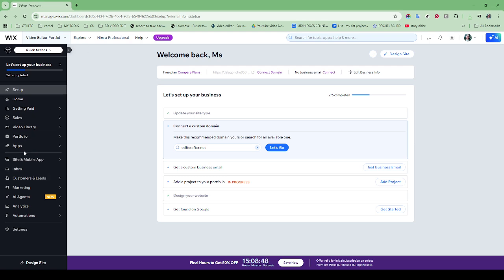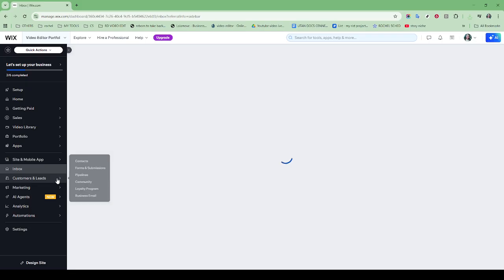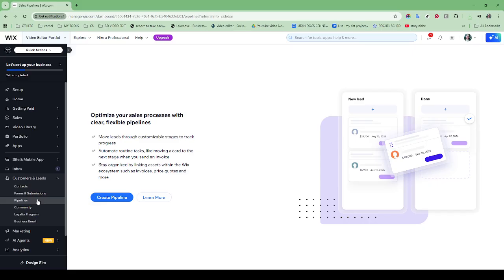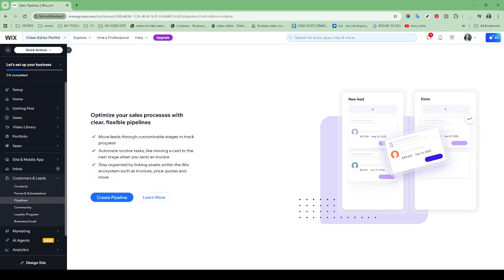How to Hide Product Price in Wix Studio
🛒 How to Hide Product Price in Wix Studio | Step-by-Step Tutorial

Want to customize your online store with Wix Studio? ✨ In this guide, you’ll learn how to hide product prices in Wix Studio so you can showcase your products the way you want.

Hiding product prices can be useful if you’re:
✔️ Running a catalog-only store
✔️ Requiring customers to contact you for quotes
✔️ Offering special or seasonal pricing
✔️ Building anticipation before a product launch

This step-by-step Wix Studio tutorial will show you how to:

Access product settings in Wix Studio

Hide or remove product prices from your storefront

Use custom code or design settings for advanced control

By the end, your store will look clean, professional, and tailored to your business needs.